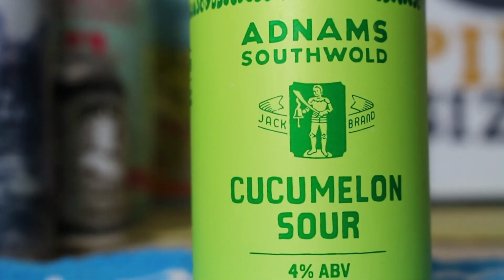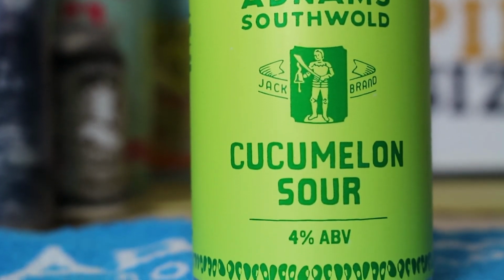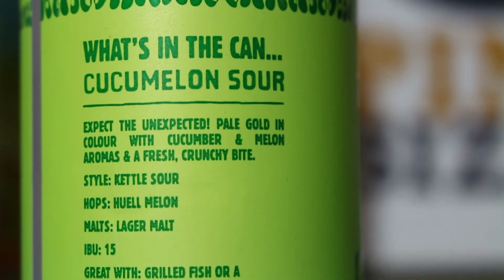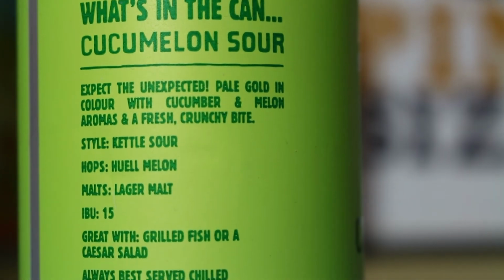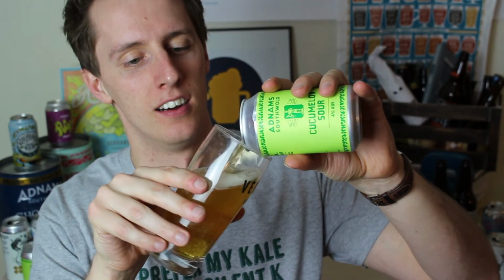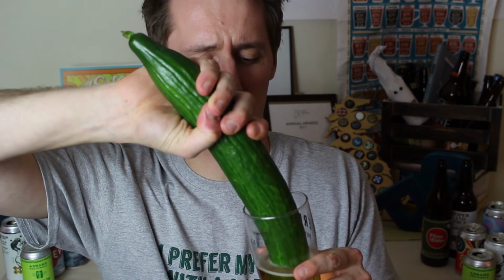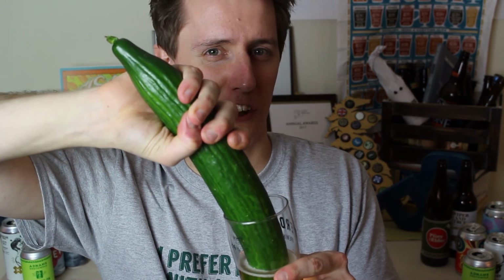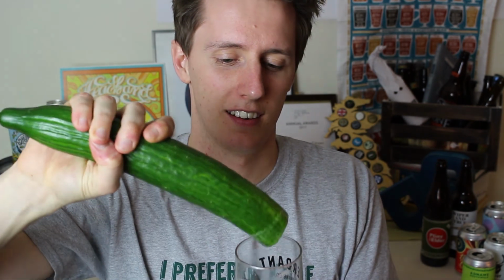Maximising Your Cucumber with Adnams Cucumelon Sour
Spring has arrived and Adnams are celebrating with their first seasonal release, the 4% 'Cucumelon Sour'. Take cucumber extract and Huell Melon hops and kettle sour the whole thing and the result is a refreshing and crisp beer made to be enjoyed in the Spring sunshine.

--Audio from the Audio Network--